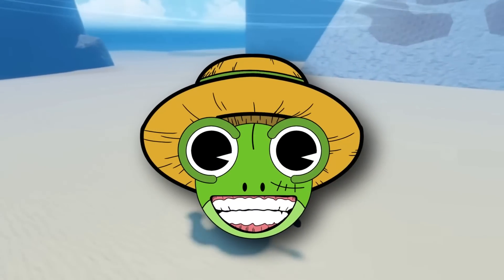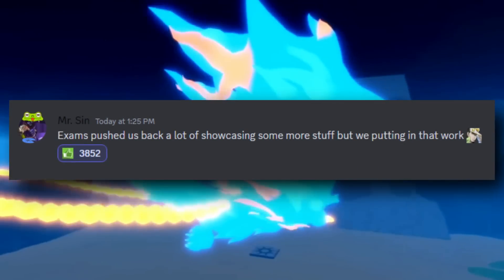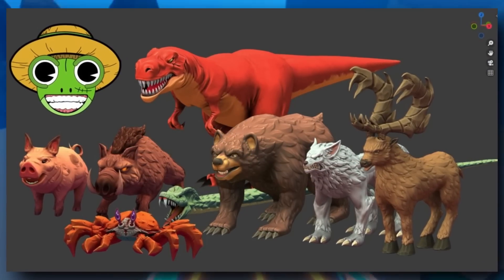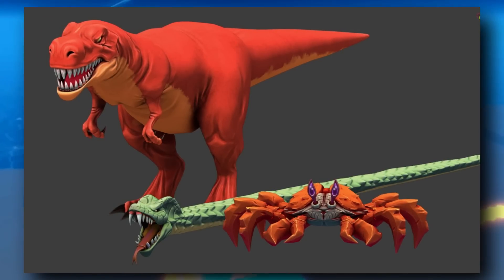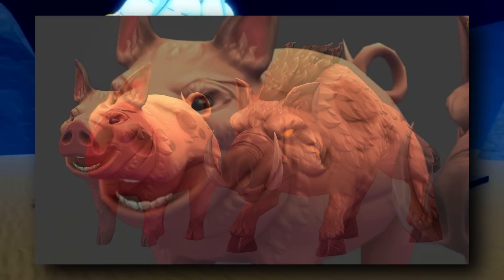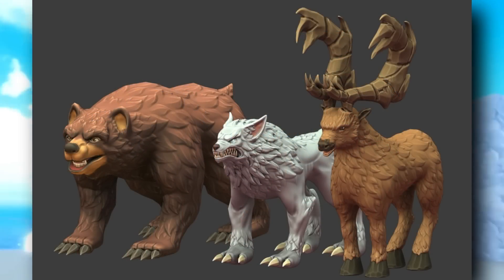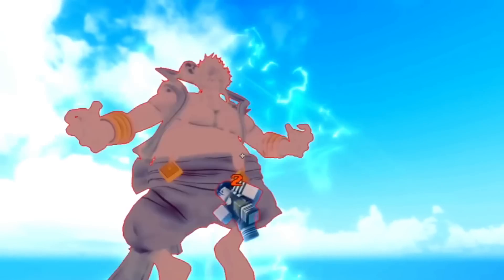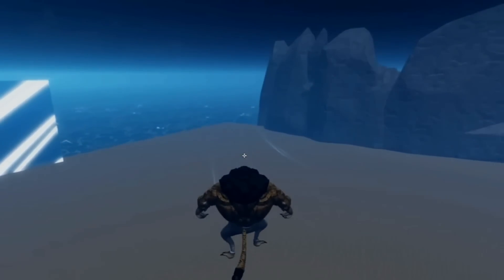RELL Seas NEW WILDLIFE V2 Sneak